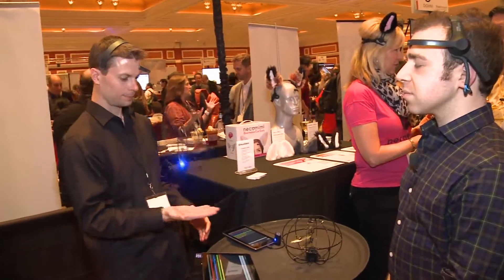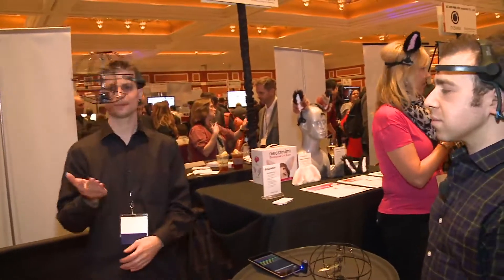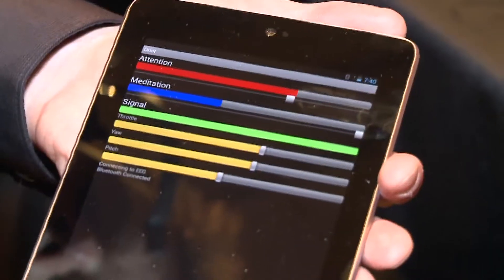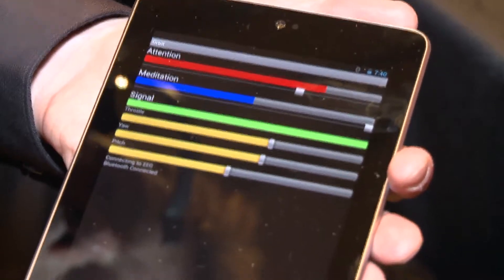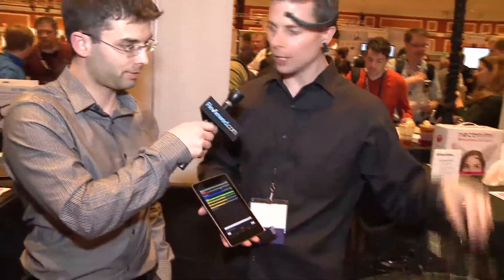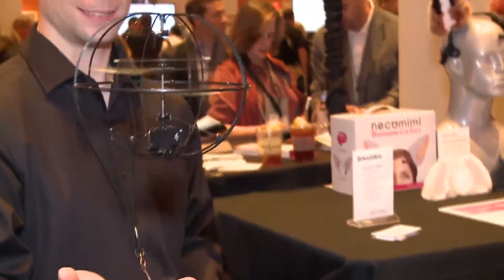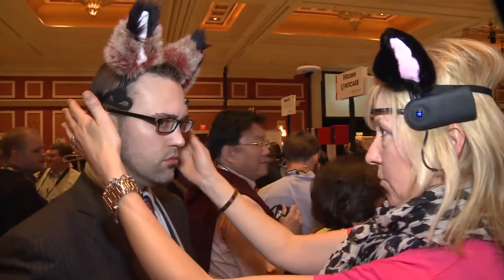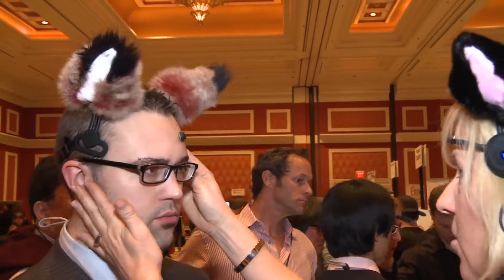Move things with your mind at CES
We visited a Neurosky booth during the Showstoppers event at CES and learned how to wiggle cat ears and fly a helicopter with the power of our minds (and some cool technology.)